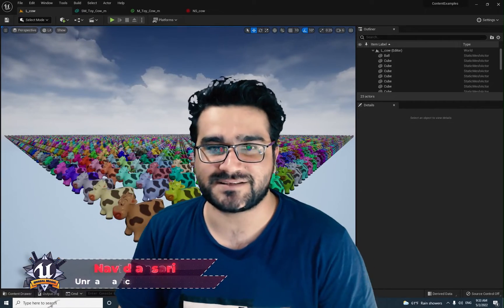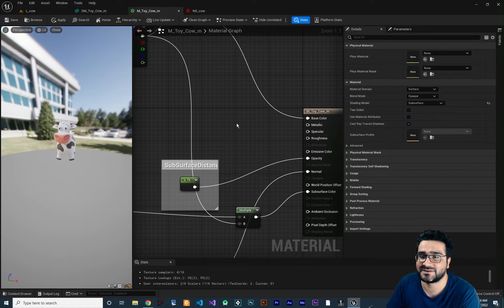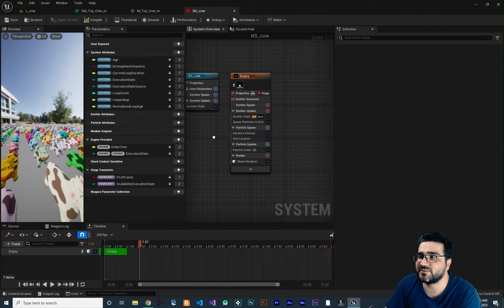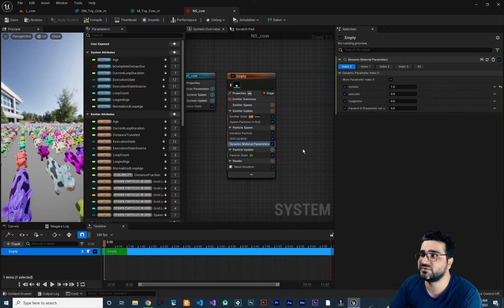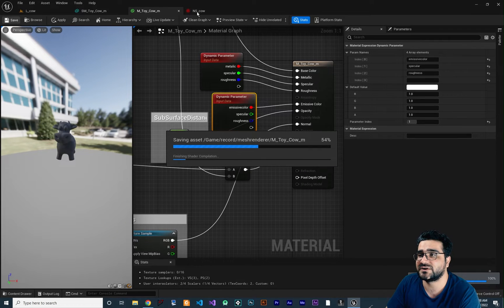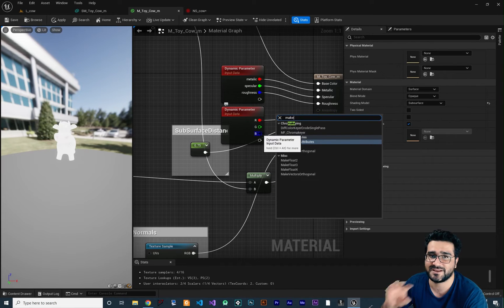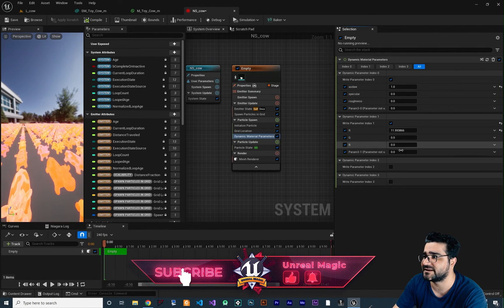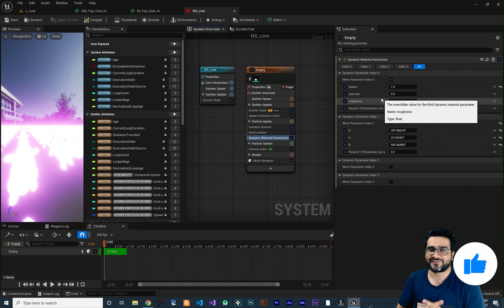Niagara system dynamic parameters in unreal engine 5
dynamic parameter in detail and how we can have multiple dynamic parameter in niagara material in unreal engine 5

timecodes:
0:00 intro
0:30 use dynamic parameter in niagara material
1:19 change metalic and roughness and specular of a mesh in niagara system
2:03 how to use multiple dynamic parameter in one material to use it on niagara system
3:00 use make 3 vector with dynamic parameter to change emissive color